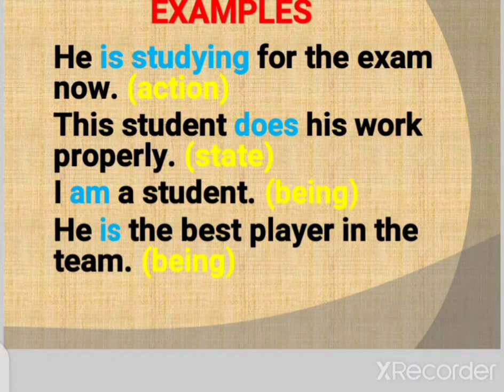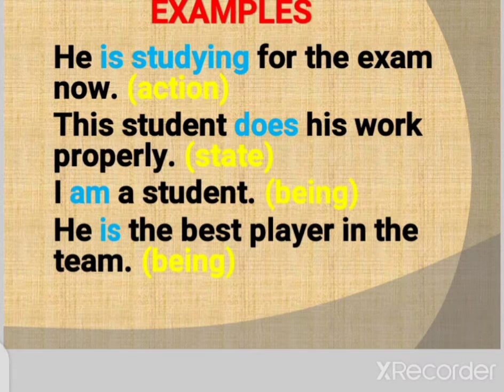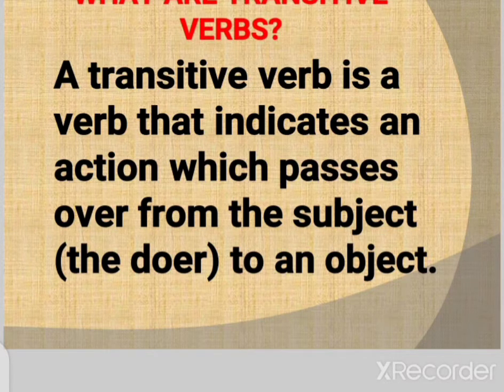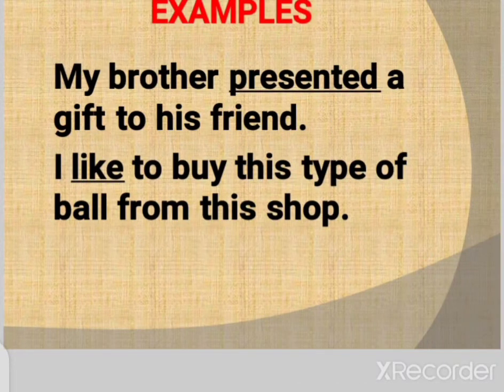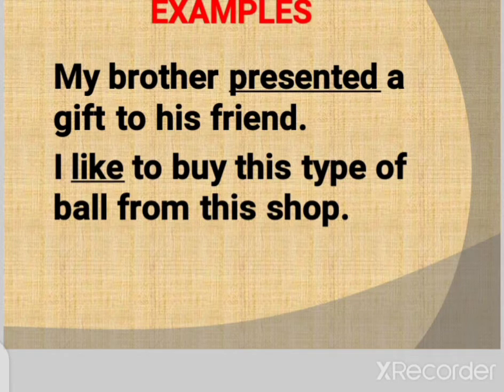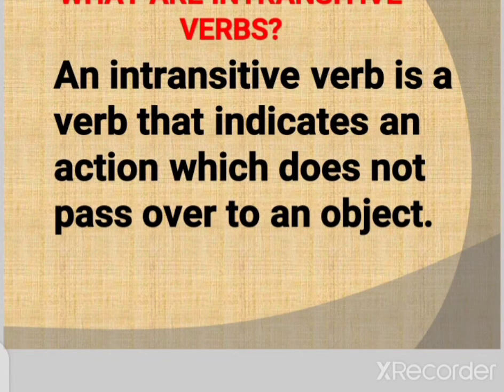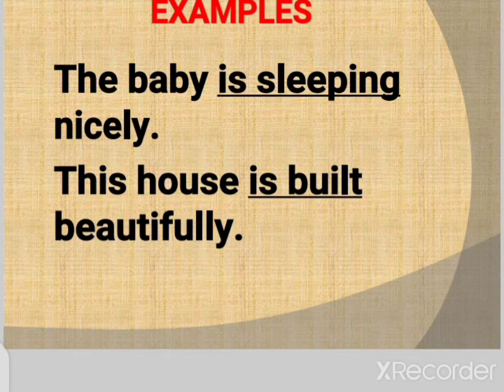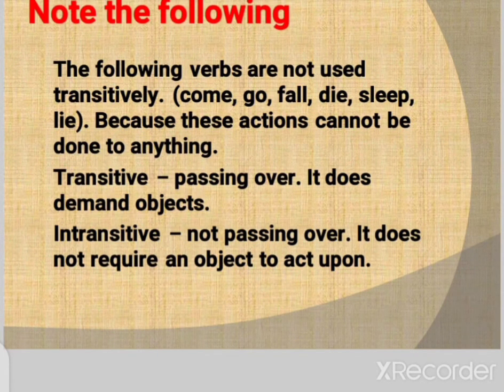Transitive and Intransitive Verbs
definition of transitive and intransitive verbs with examples